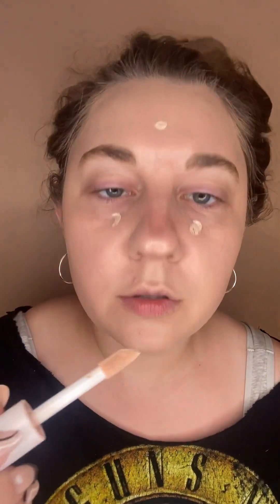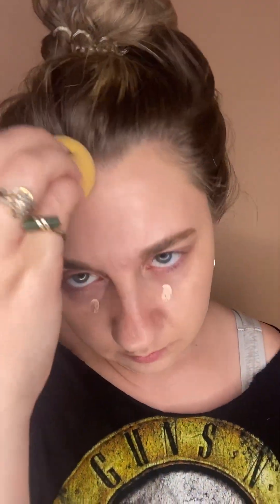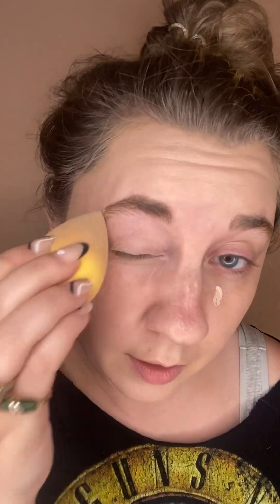How to create the latte makeup look step by step!